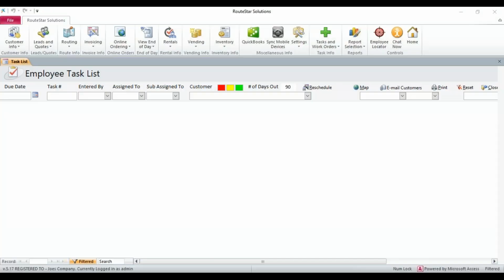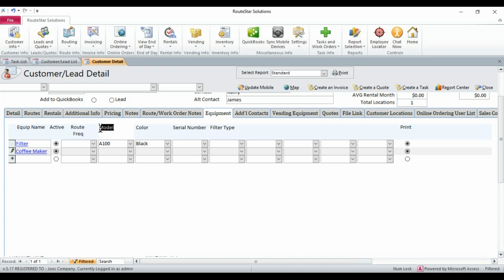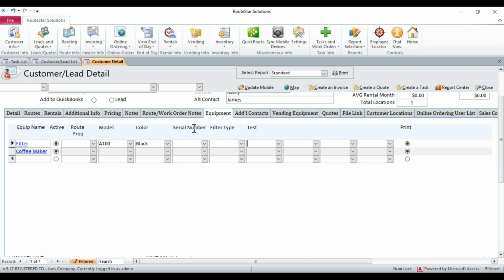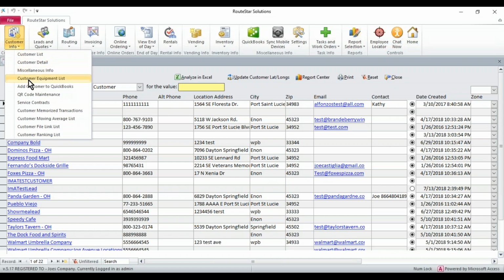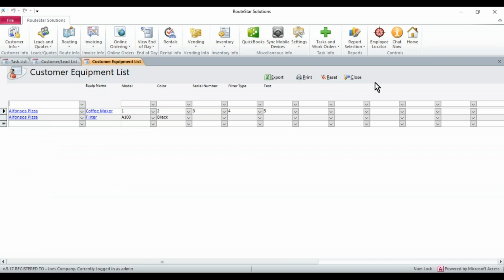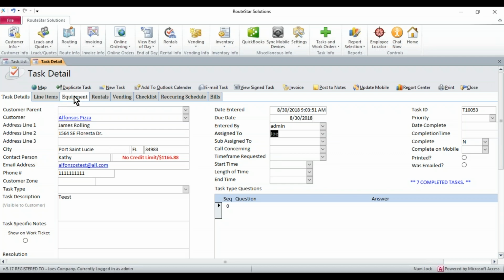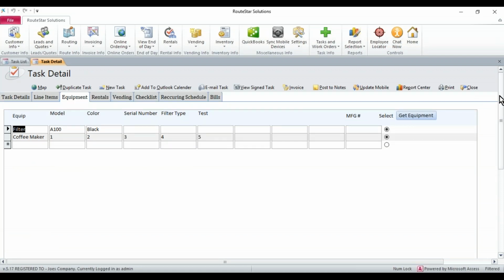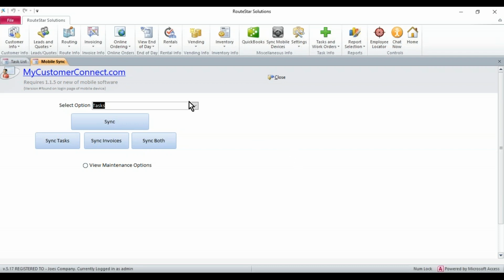How to attach Customer Equipment to a task in RouteStar Desktop Software